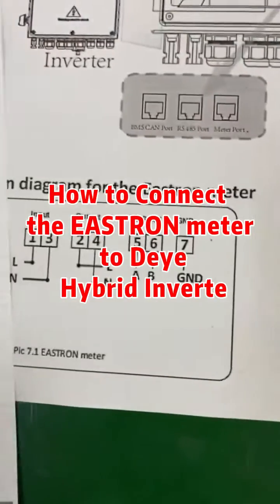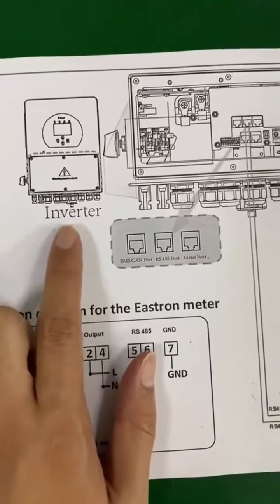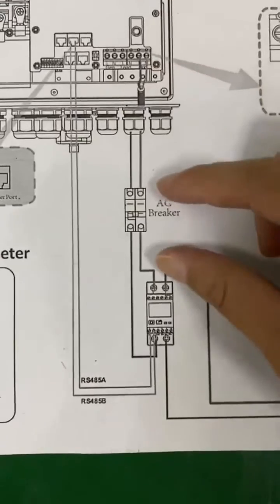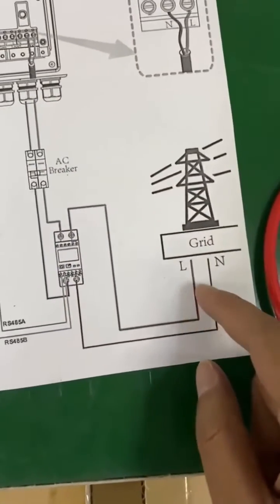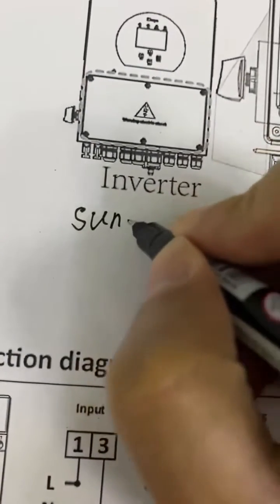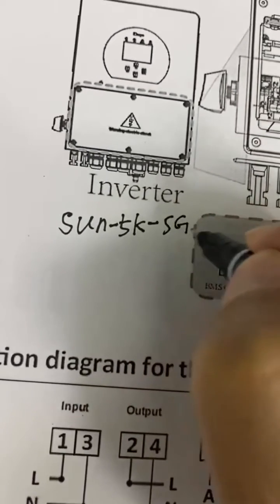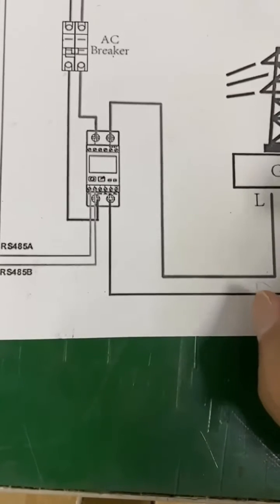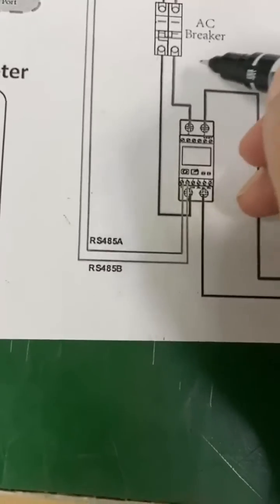How to Connect the EASTRON meter to Deye Hybrid Inverter 06#Deyeinverter